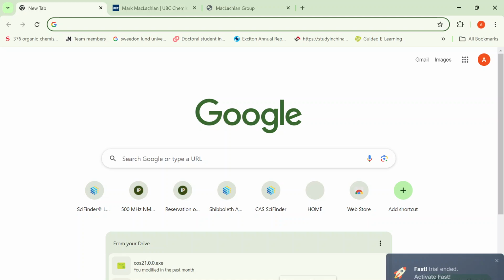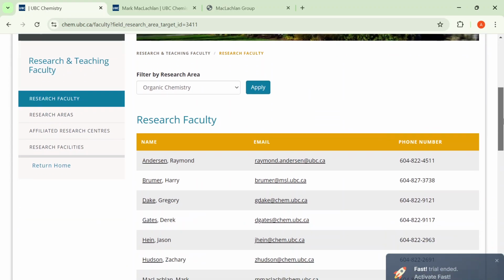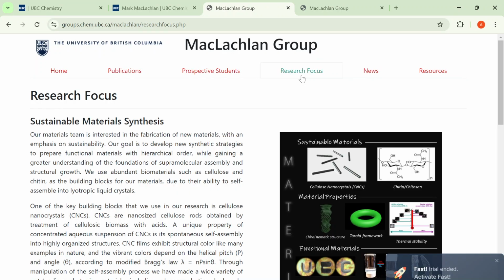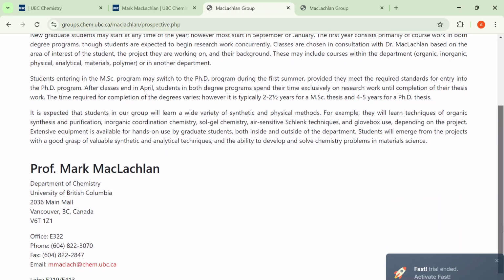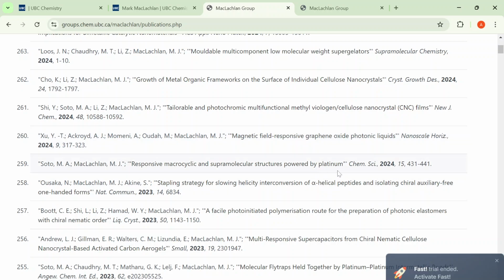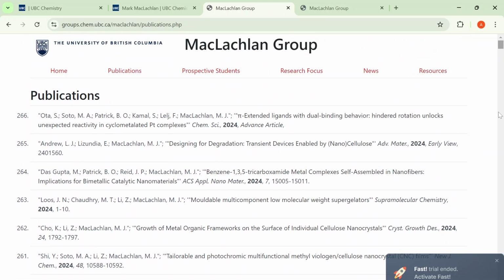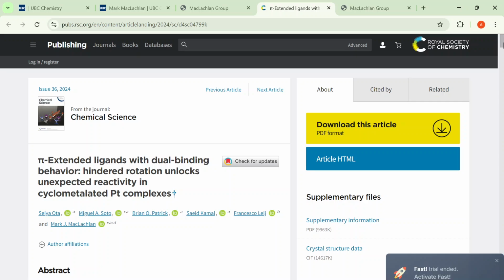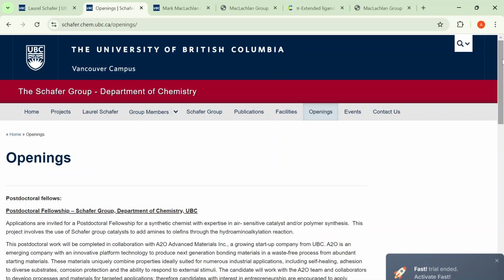Canada Series #1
Its a very basic video for those who want to start search for funded position across the world. you may find the answer of following questions.
how to search universities ?
how to find right professor ?
what to look in the research group?
what to study in publications?